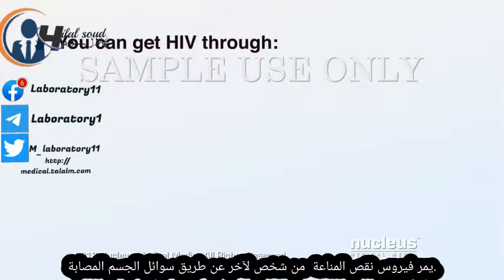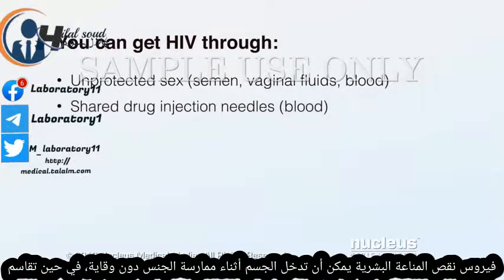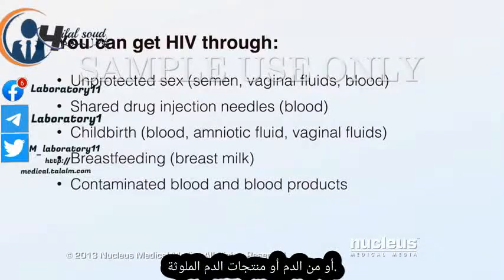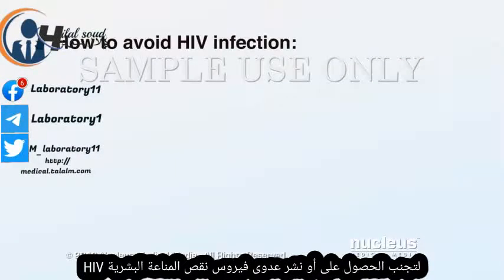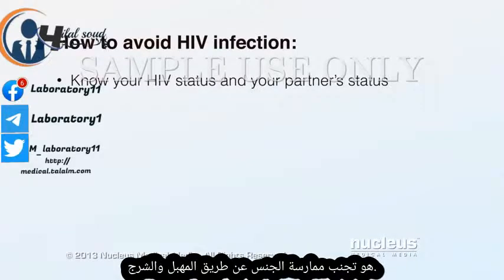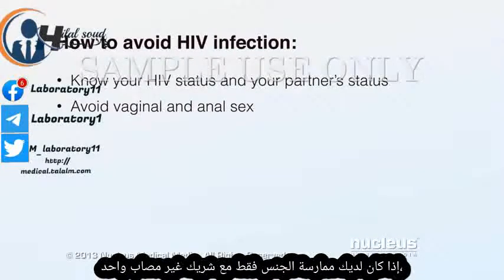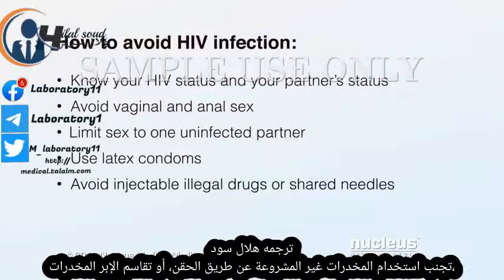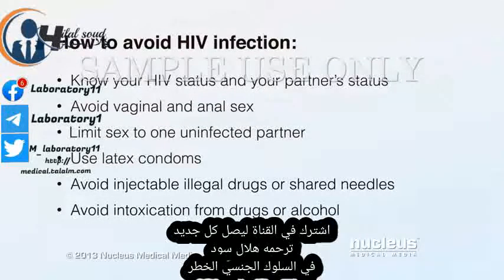فيروس نقص المناعة HIV and AIDS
فيروس نقص  المناعه والايدز
للمزيد